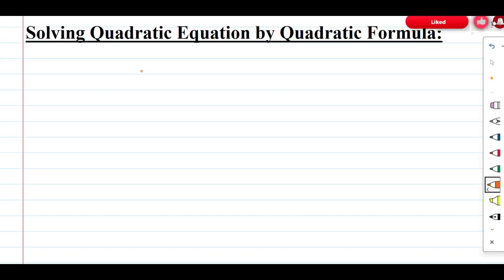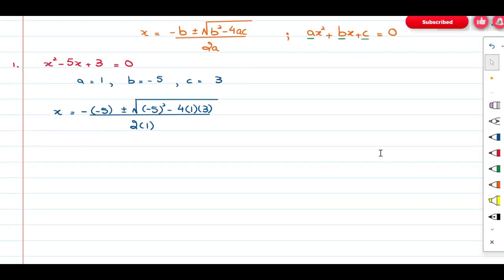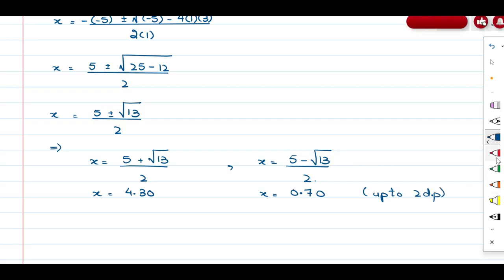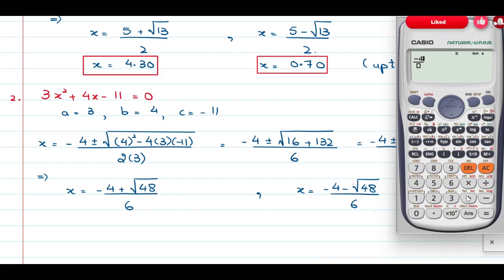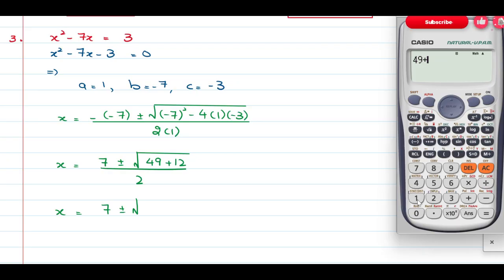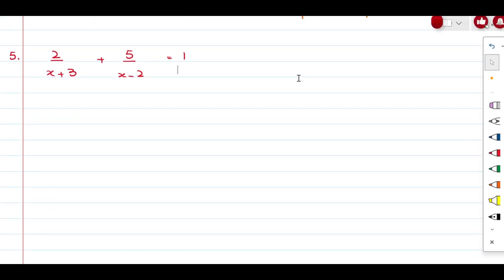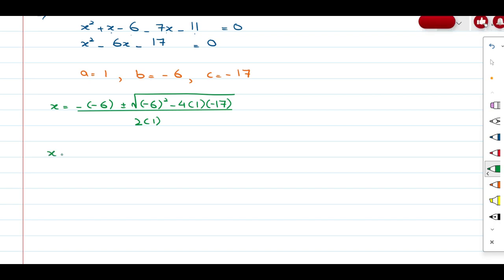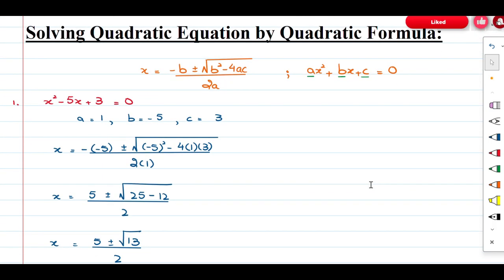Quadratic Equations by Quadratic Formula || O Level || A Level || IGCSE Mathematics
This video will guide you the complete step by step concept of Quadratic Equations by Quadratic Formula